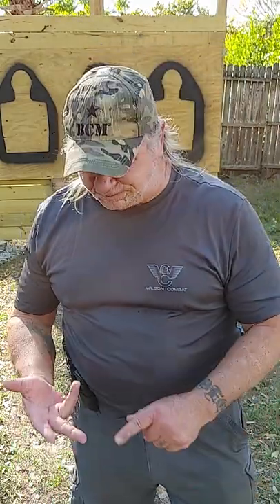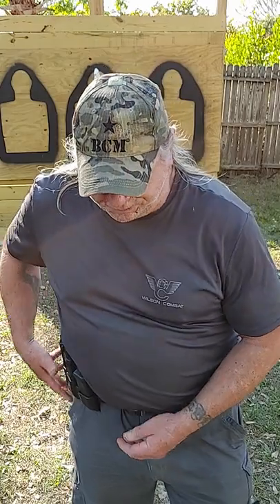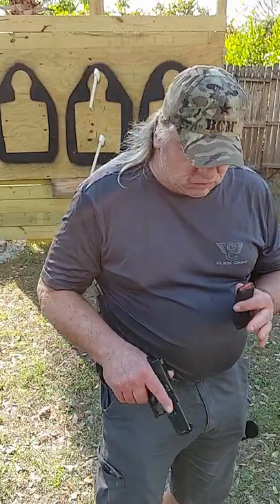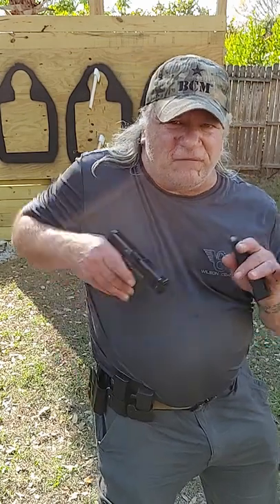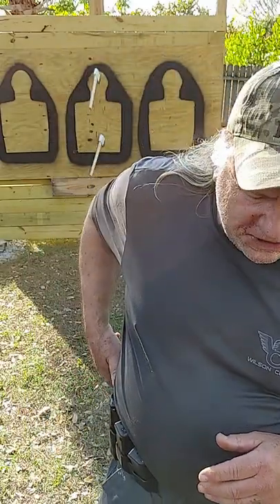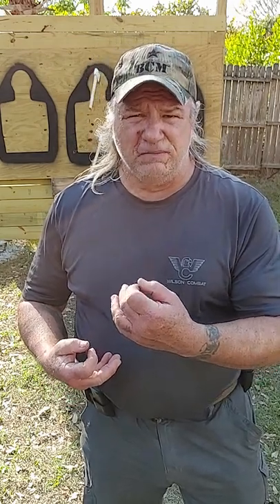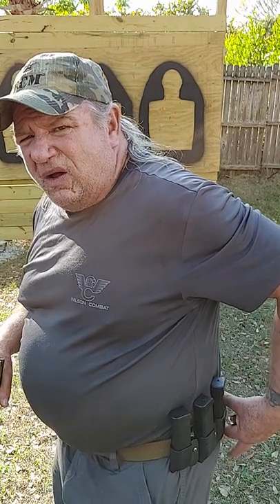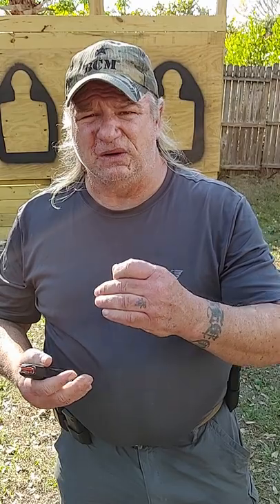SDave's gun rig.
Explanation of my gun rig.